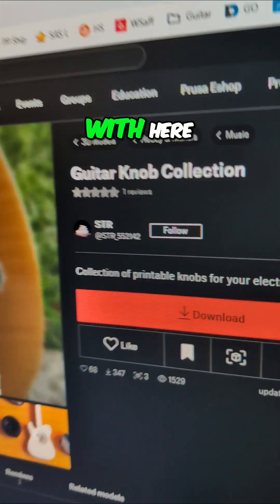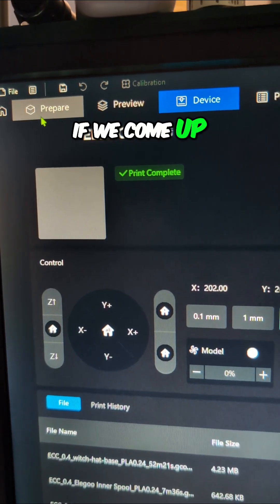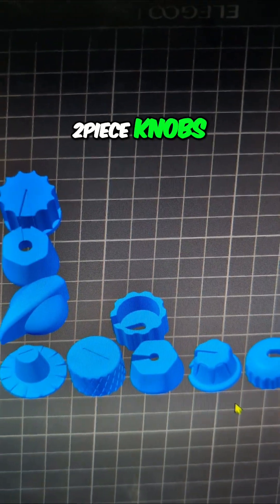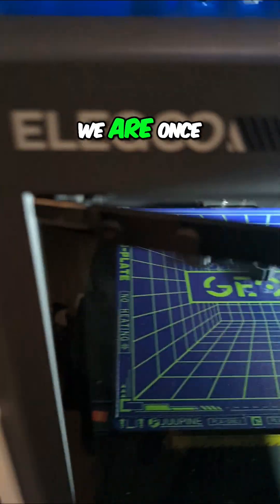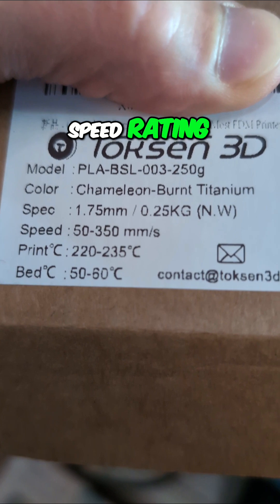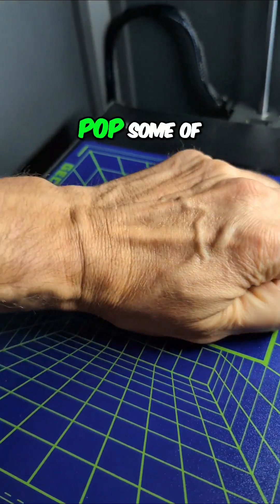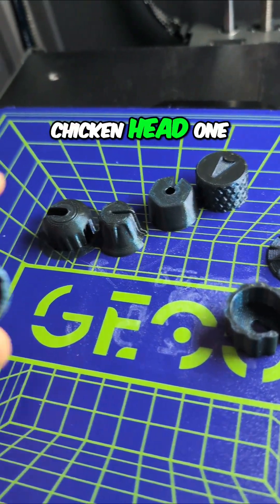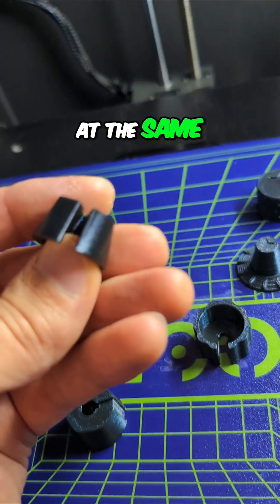3D Printing Guitar Knobs with Elegoo Centauri Carbon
Elegoo Centauri Carbon Watch as different guitar knob options are printed, including complete and partial knobs. See how the printer handles this new titanium PLA filament and the final results of this 3D printing project.